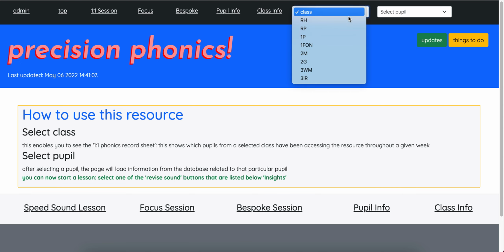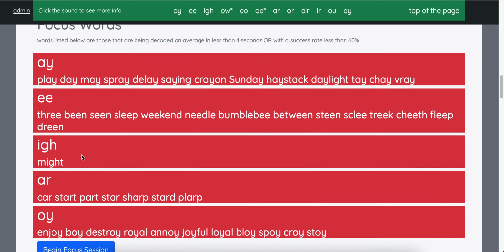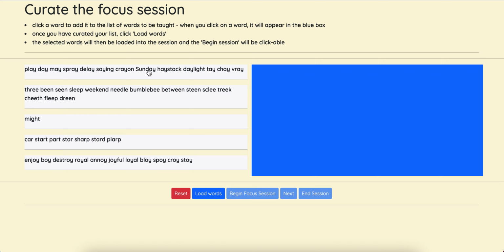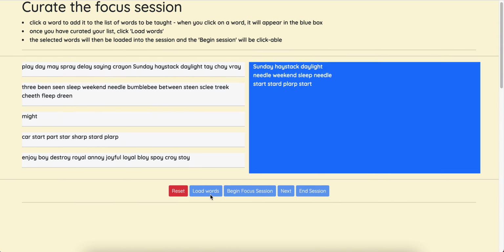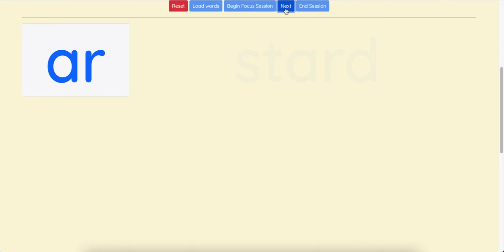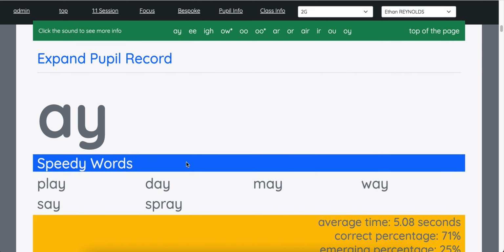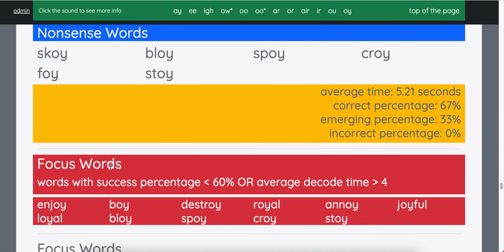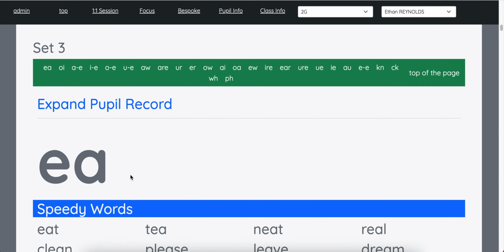precision phonics: focus session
This video will show you how you can use the precision phonics application to deliver a focus session; the focus session is made up of words that the pupil finds difficult to decode quickly and accurately